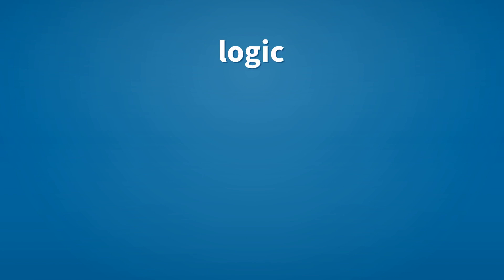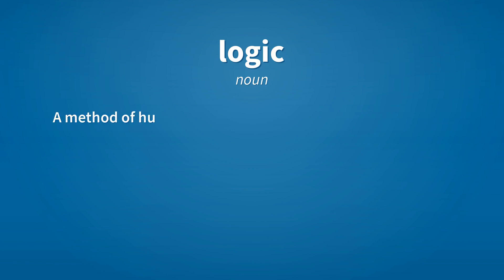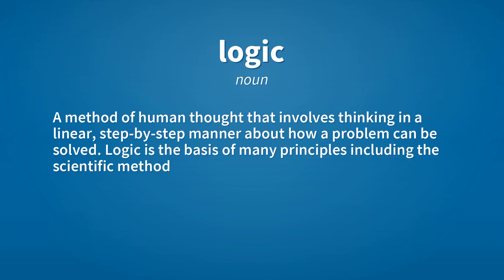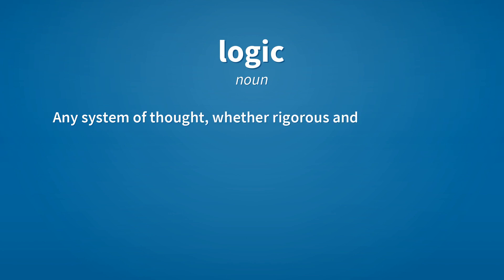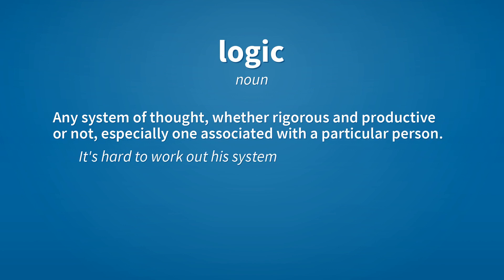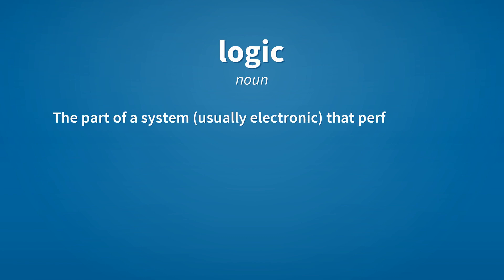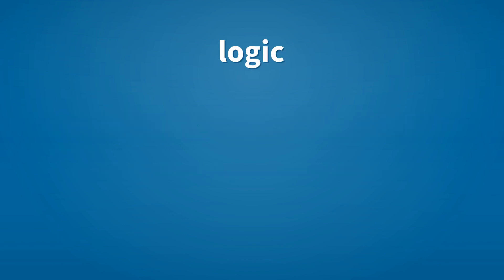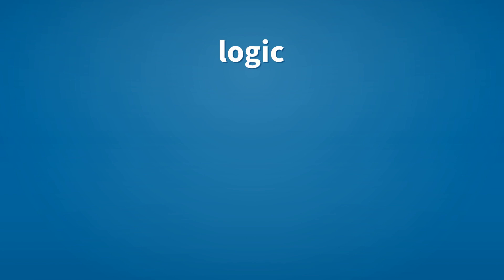Logic | Meaning of logic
See here, the meanings of the word logic, as video and text.

logic (adjective)
    Logical.

logic (noun)
    A method of human thought that involves thinking in a linear, step-by-step manner about how a problem can be solved. Logic is the basis of many principles including the scientific method.

logic (noun)
    Any system of thought, whether rigorous and productive or not, especially one associated with a particular person.
        It's hard to work out his system of logic.

logic (noun)
    The part of a system (usually electronic) that performs the boolean logic operations, short for logic gates or logic circuit.
        Fred is designing the logic for the new controller.

logic (verb)
    To apply logical reasoning to.

logic (verb)
    To overcome by logical argument.

Reference:
    logic